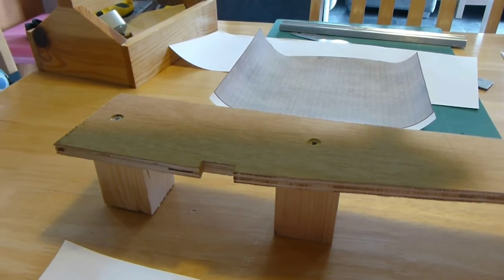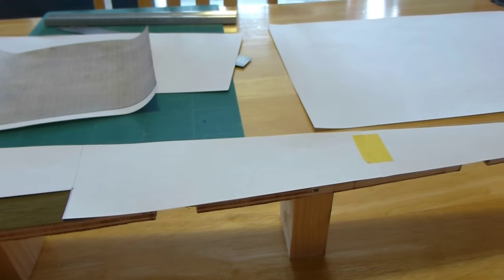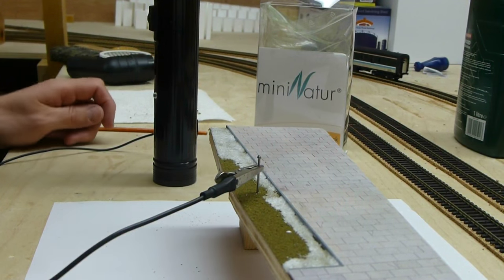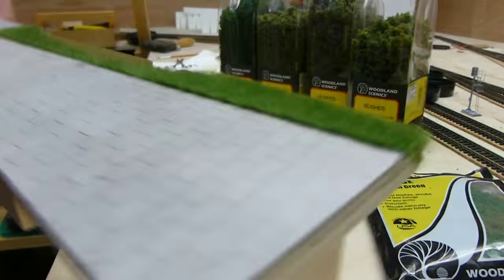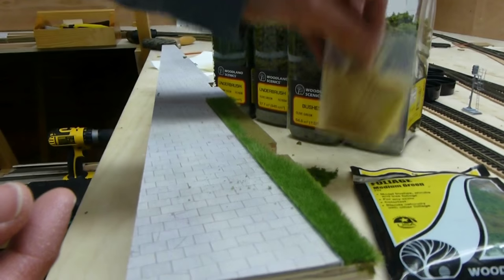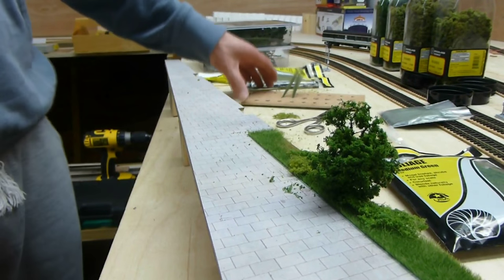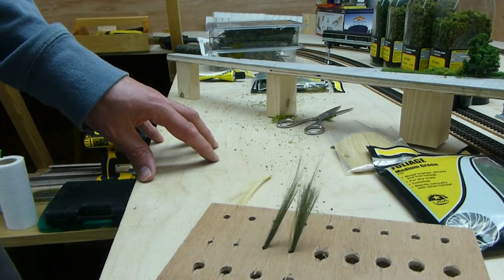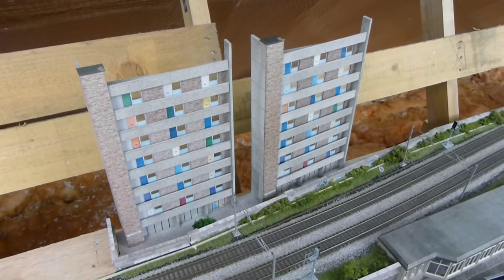Dean Park Station Video 57 - How to apply Static Grass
In a little change to the normal updates I have decided to show you a quick step by step of how I made a mini scene for my flats to sit on, also showing how to apply static grass!   Hope you enjoy.